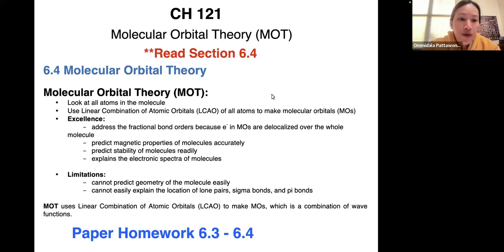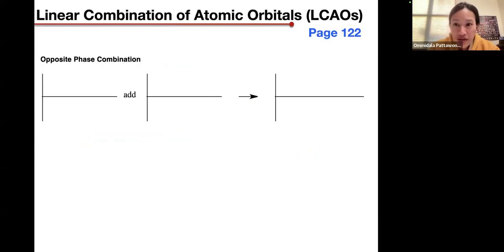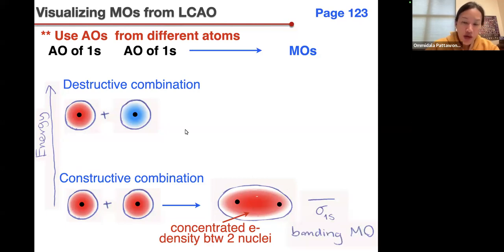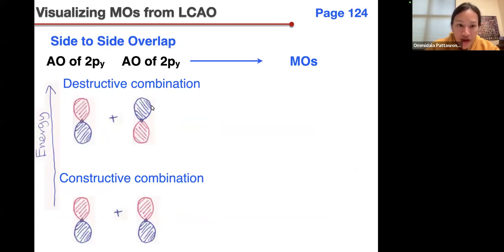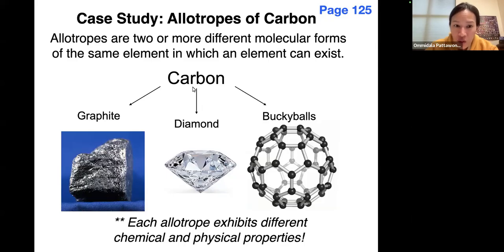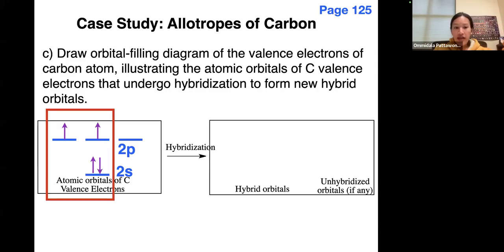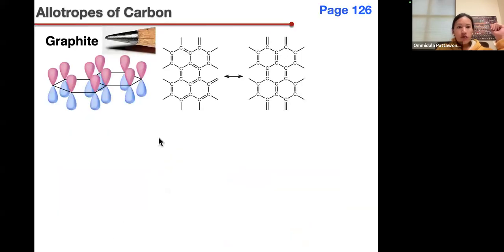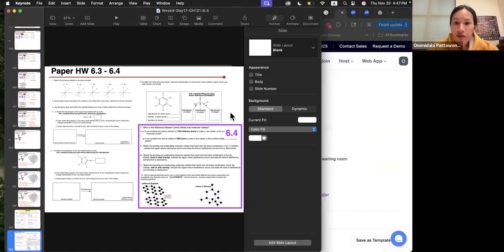CH 121 Lecture Video 6.4 (Fall2025)